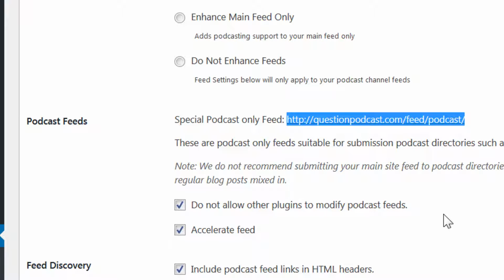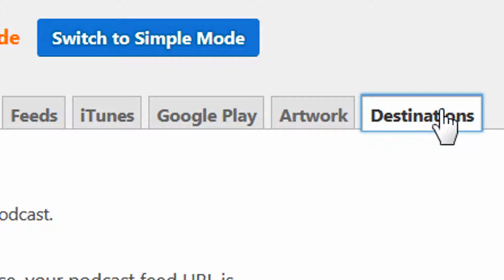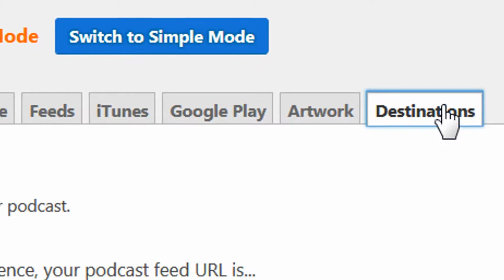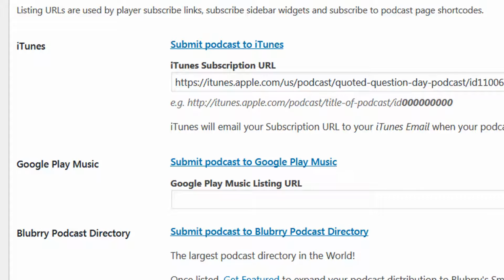Submit Podcast To Directories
The PowerPress plugin will walk you through submitting your podcast RSS feed URL to the various podcast directories, such as iTunes, Google Play and Stitcher. To see this video in context, see Podcasting with WordPress on my